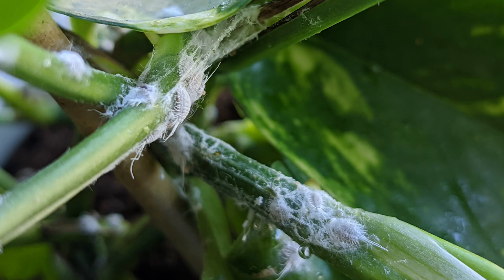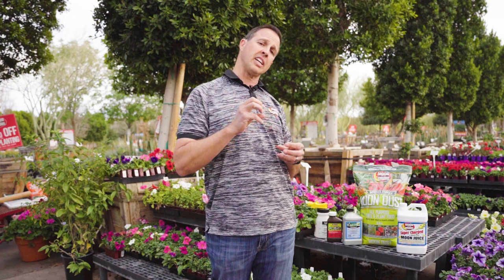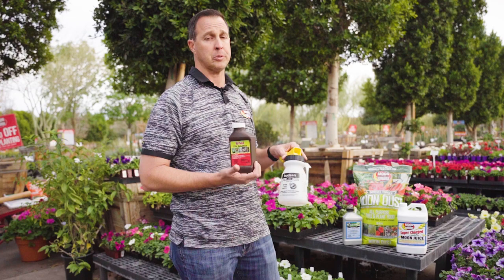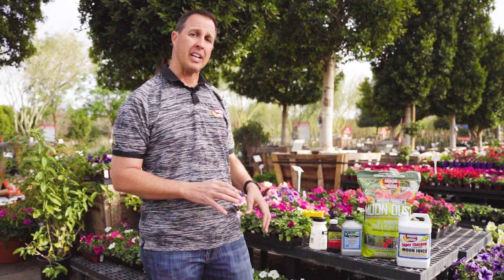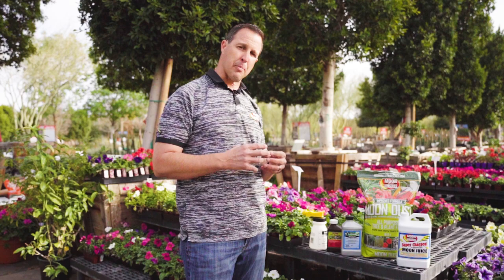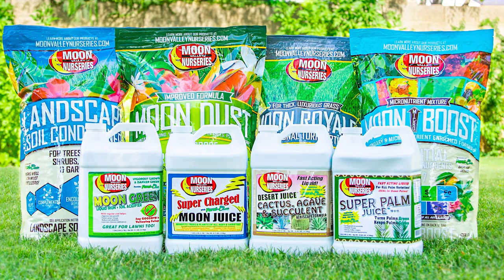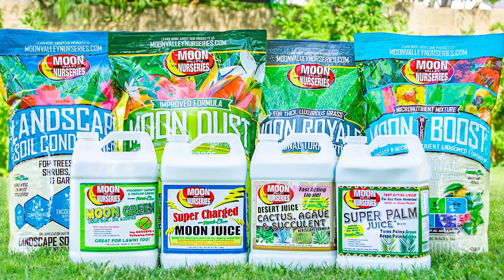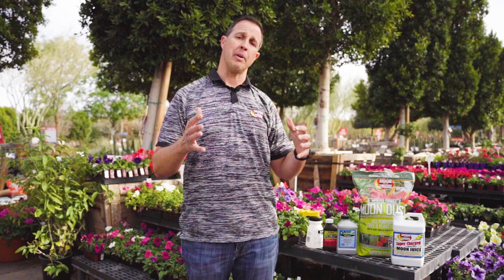Have Mealybugs? We Can Help!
Mealybugs are quick-spreading insects that damage plants by feeding on sap, causing yellow and stunted growth. They emerge in spring and can be found on stems between leaves and fruits. Learn what you can do to help treat and prevent Mealybugs!